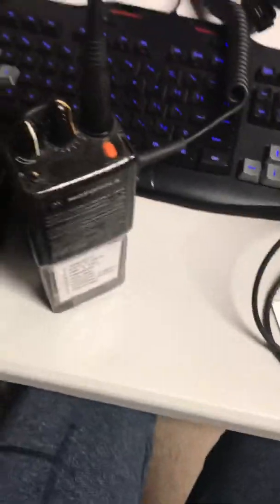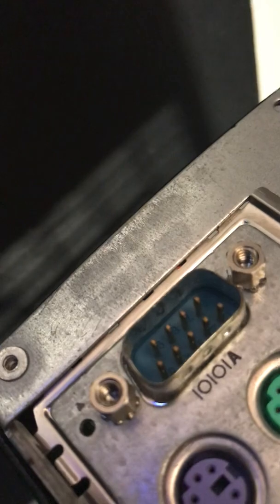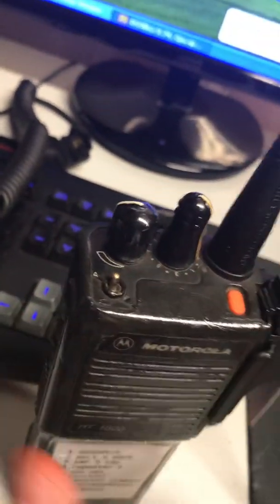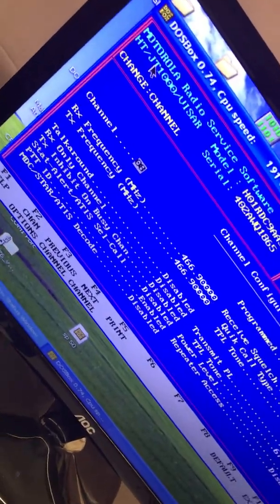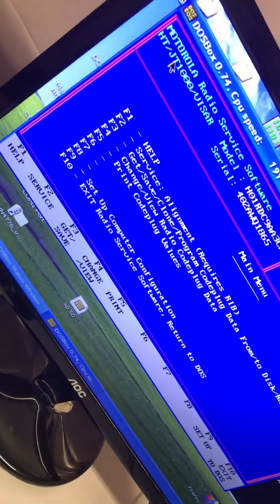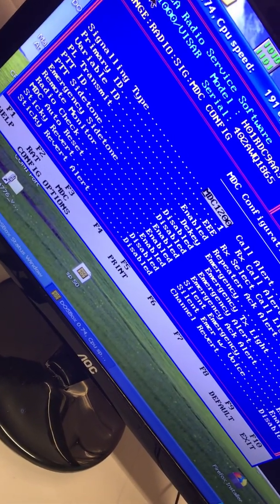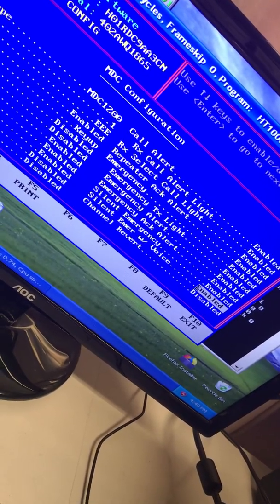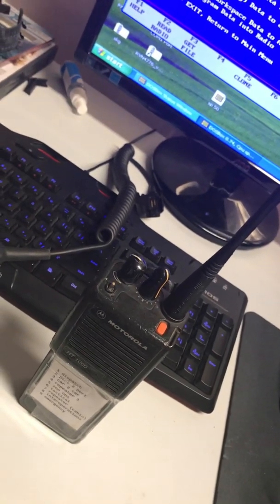How to program a ht1000 from Motorola